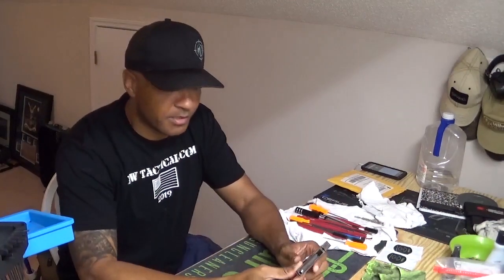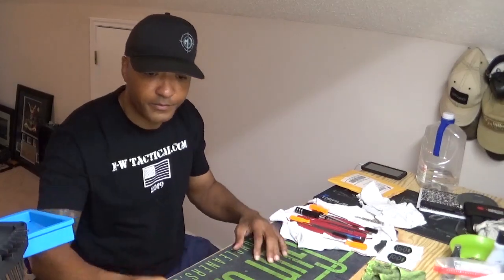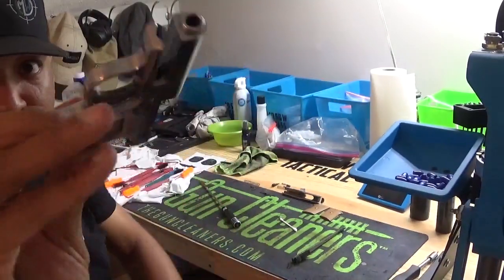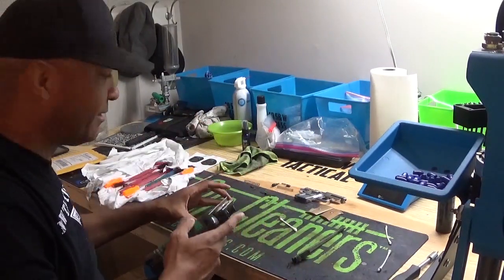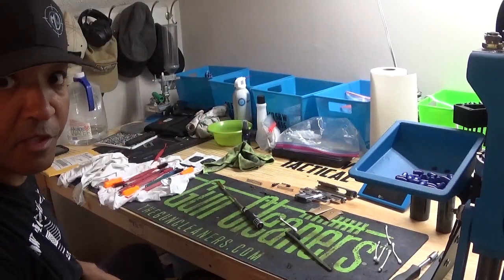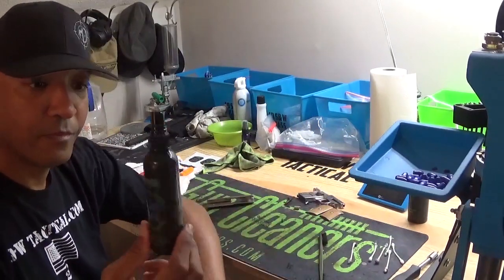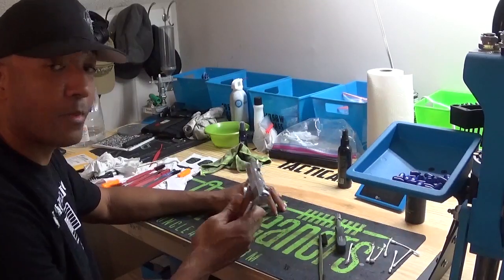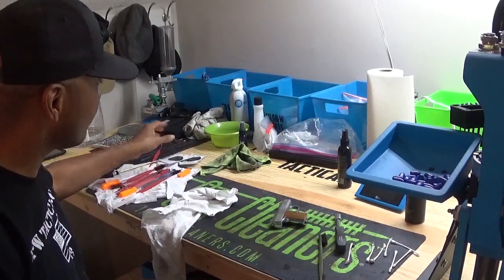Gun Cleaners in Action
You hear me talk about the Gun Cleaners all the time on Instagram and my Facebook page. After a year of using this product and falling in Recoil with it, I found a friend who has not cleaned their gun in some years. What better way to show how good this product work. Tell me what you think!